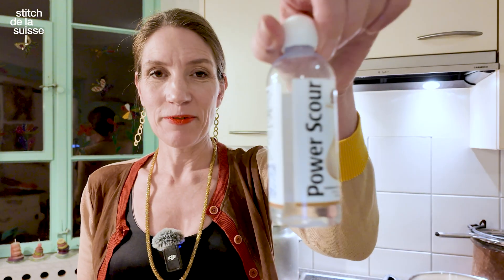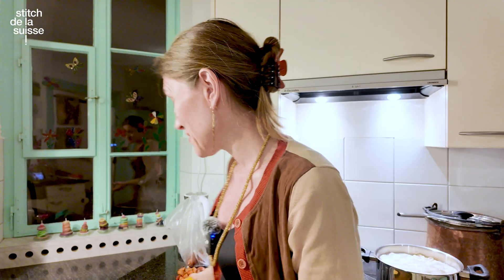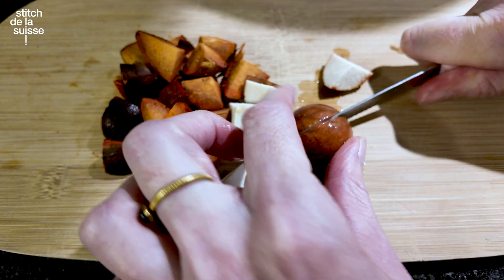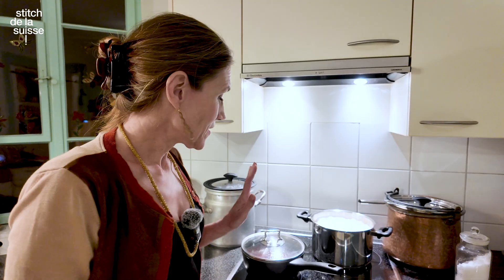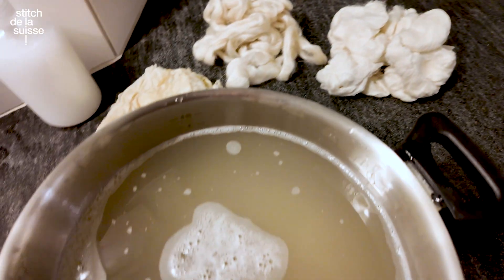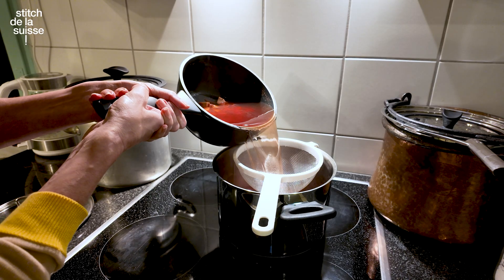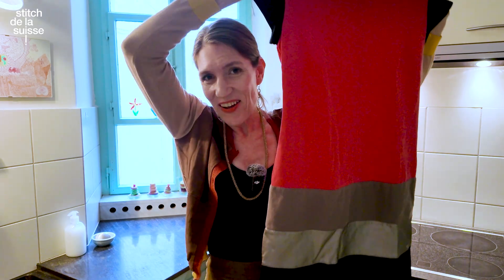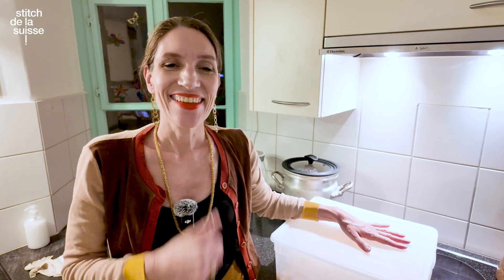Why Soak Fiber in Tannins Before Dyeing? 🤔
Tannins soaks can seriously boost the colorfastness of your naturally dyed fibers! For cellulose fibers (like cotton or linen), tannin is essential—alum alone won’t bind. It creates a bridge between the fiber and the mordant. For protein fibers (like wool, silk, mohair), alum + cream of tartar works well, but tannin helps even more. I made my soak by simmering avocado pits for 1 hour—it turns pinkish-red and preps your fiber beautifully. I soaked merino, mohair, and silk, then moved them to a mordant bath with 10% alum and 7% cream of tartar.
Next time I’ll try it on cotton to overdye my pink fall dress—which dye plant should I use?

💡 Have you tried tannins soaks before dyeing?
🧶 Let me know your favorite plant dye in the comments—I’m about to dye my cotton dress and need ideas!